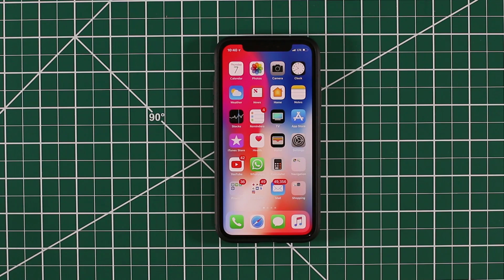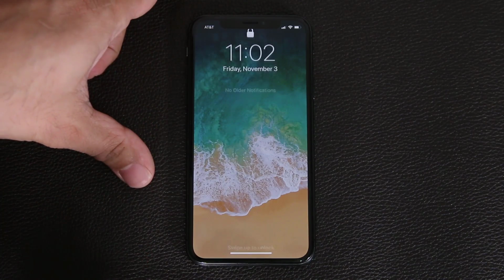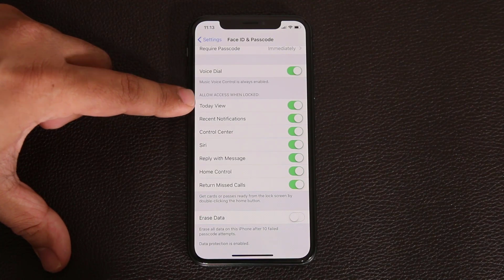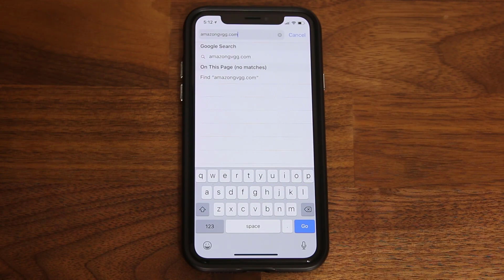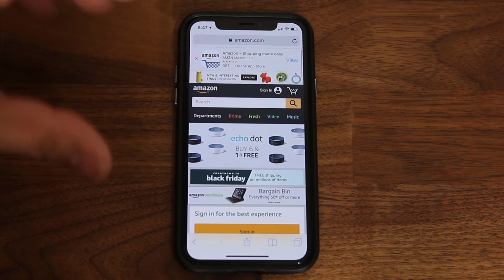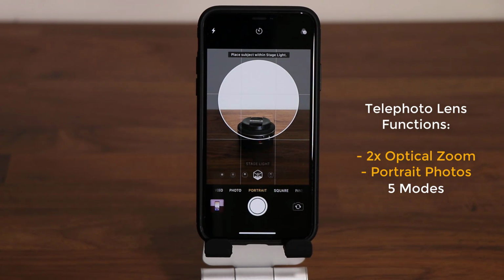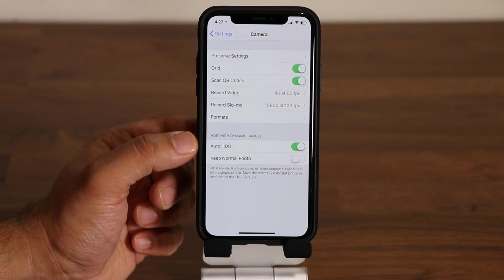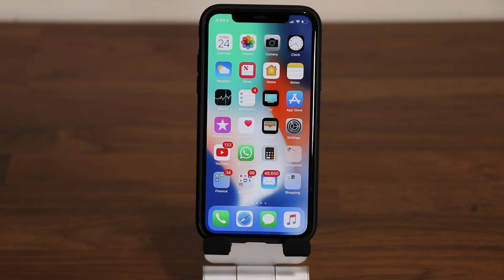100+ iPhone X Tips, Tricks and Hidden Features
In this video, I will share 100+ tips, tricks and hidden features for your iPhone X. You paid a lot of money for the iPhone X so it is essential to master every aspect of your smartphone for maximum satisfaction.

So let's dive in and discover tips, tricks and hidden features to enhance your iPhone X ownership.

iPhone X Camera Tutorial Starts at: 36:50